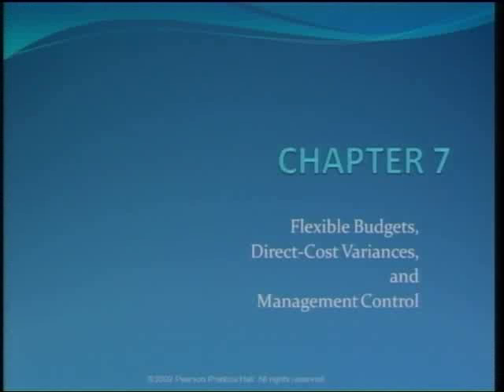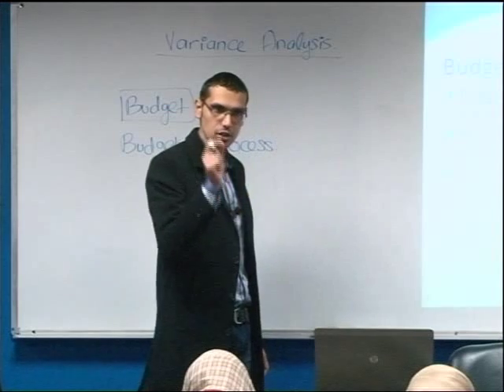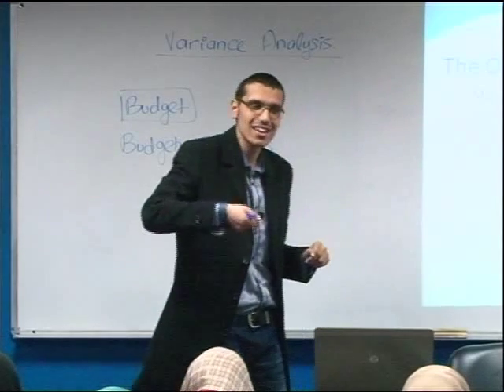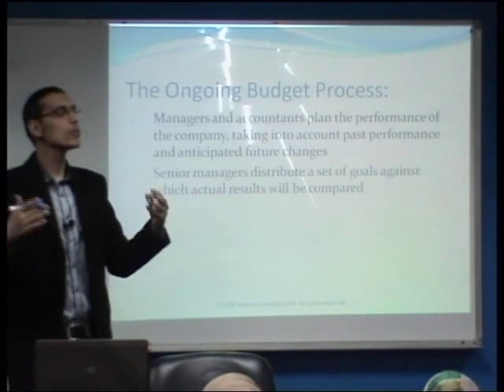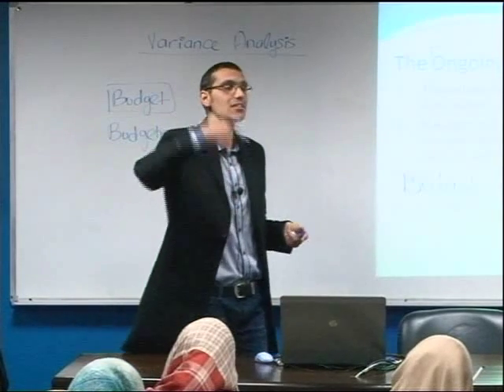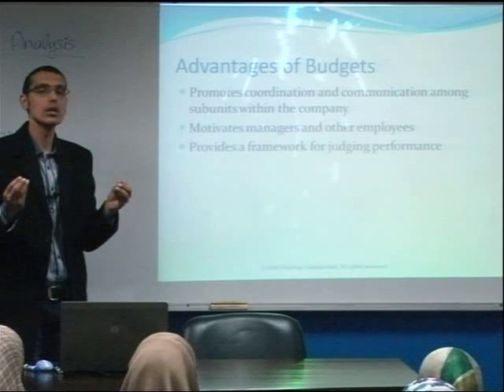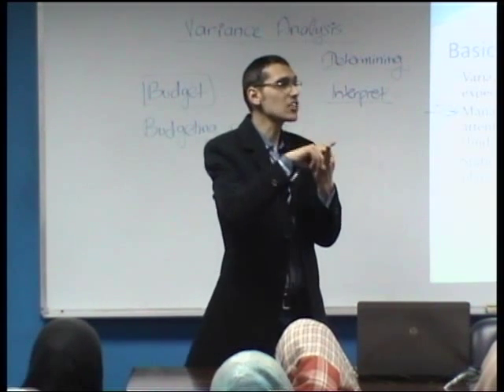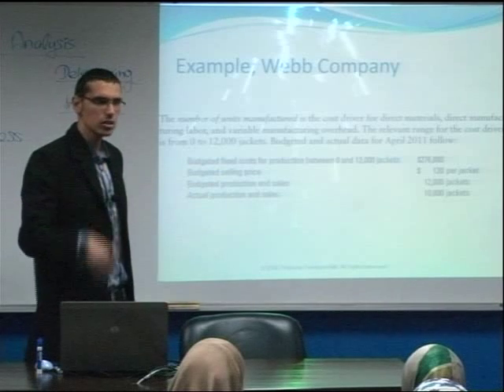Variance Analysis "1"